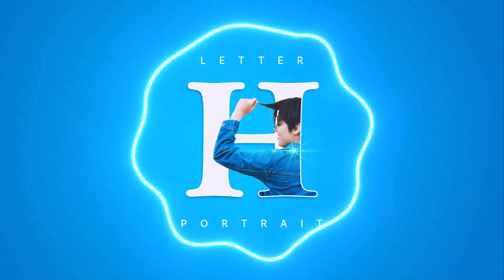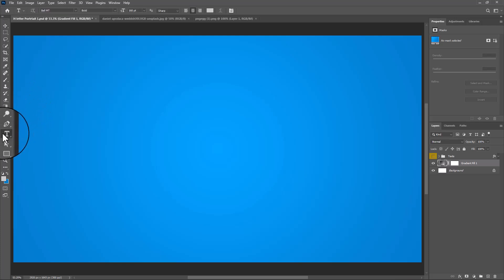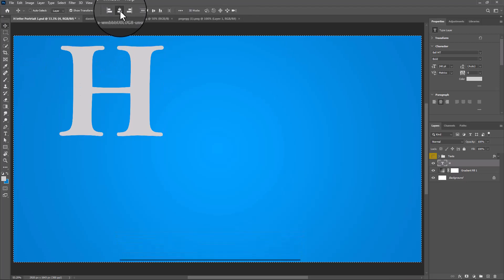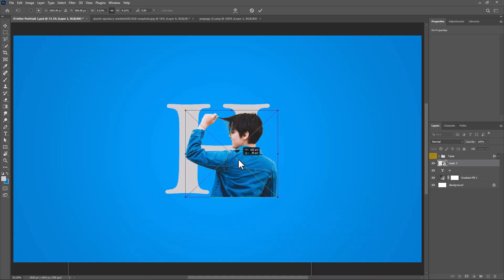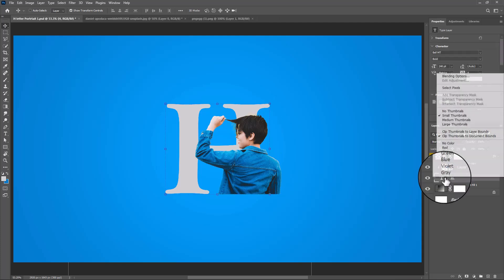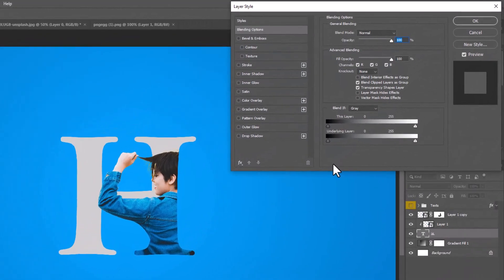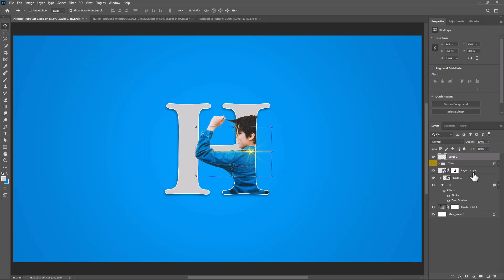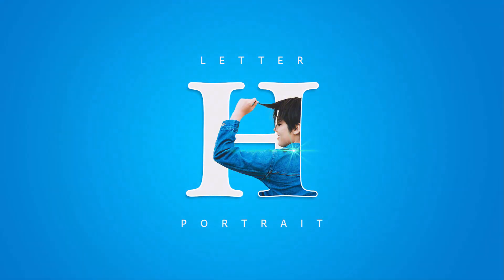Letter (H) Portrait Design Tutorial in Photoshop Create a Stunning Letter "H" Portrait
In this tutorial I will show you how to make Letter (H) Portrait Design in Adobe Photoshop